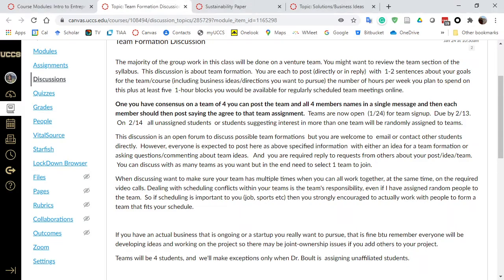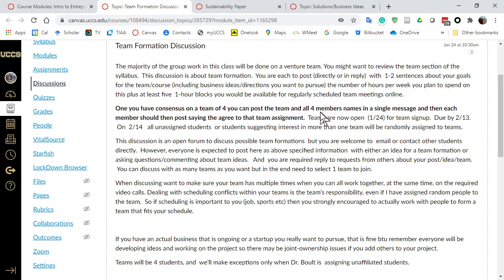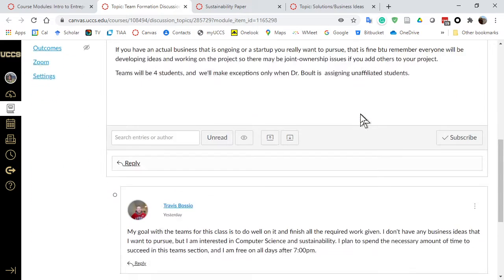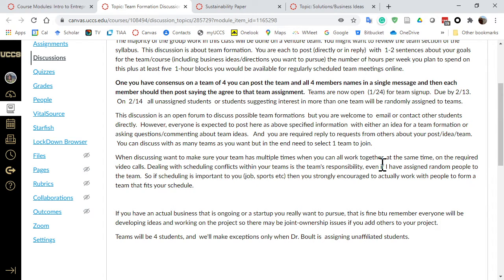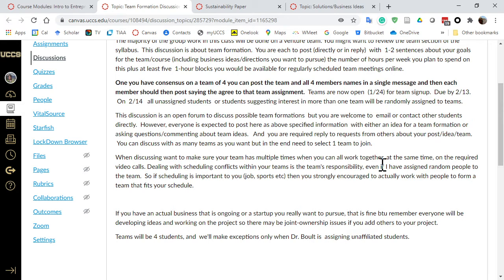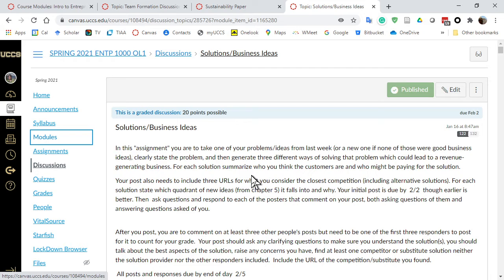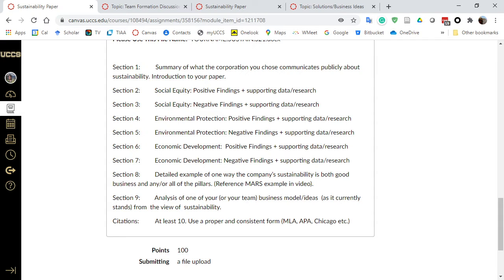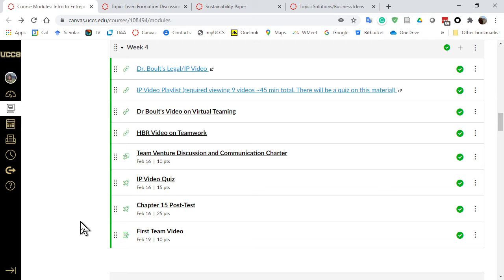Boult Week3 Introduction/Overview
Discussion of Assignments for Week 3 in ENTP1000 S19